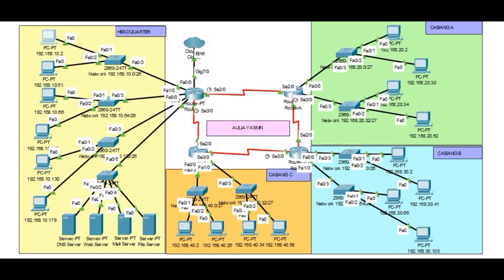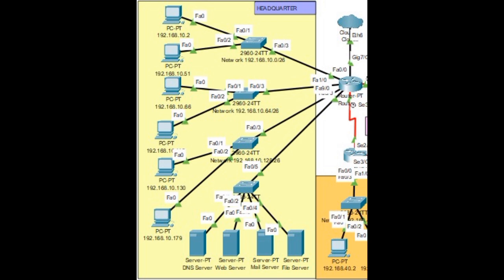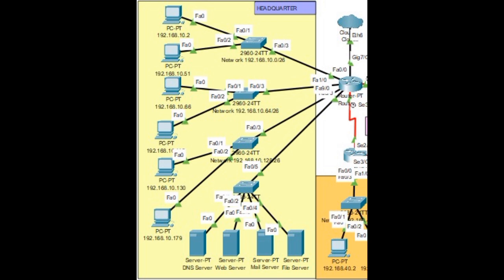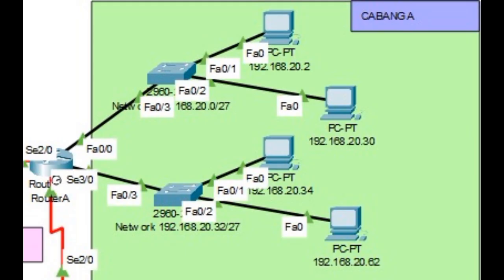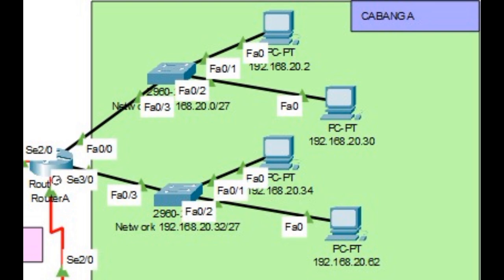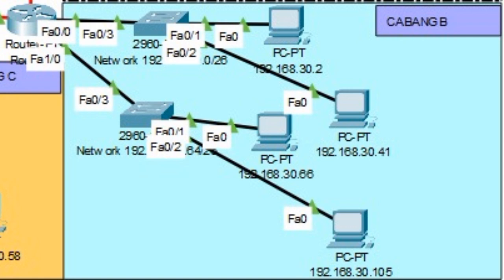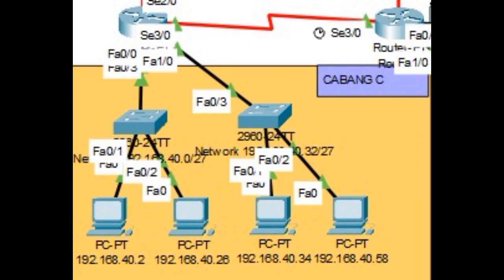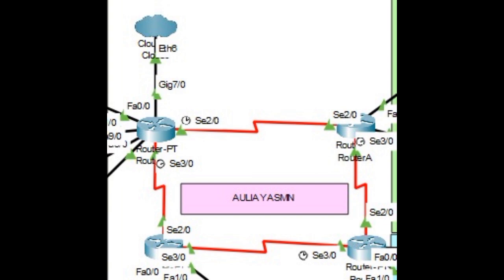Routing - Aulia Yasmin - 202332081 english version